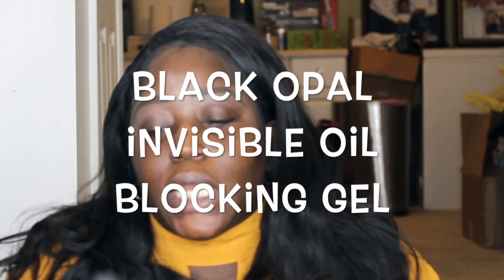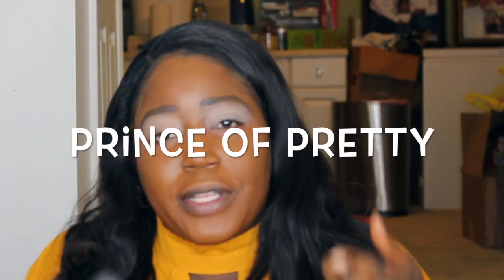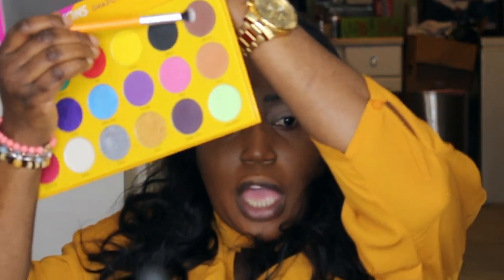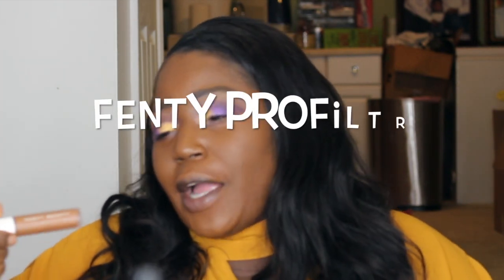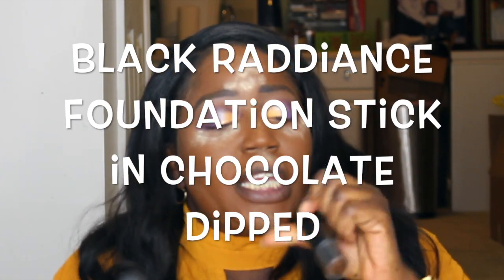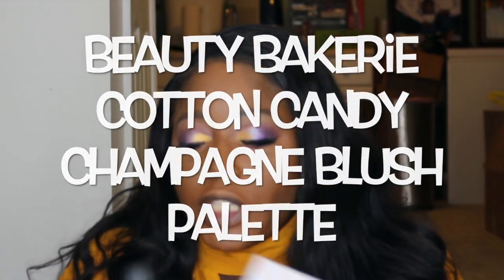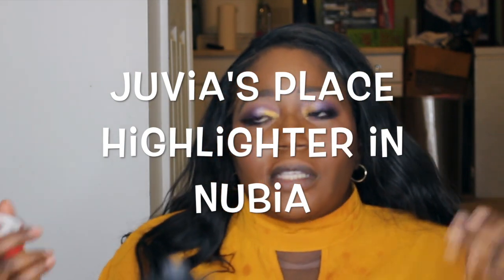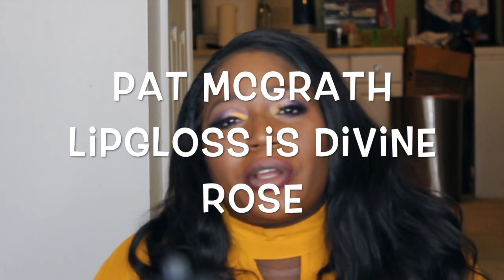BLACK GIRL MAGIC TUTORIAL FEATURING BRANDS FOR MELANIN GODDESES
In the spirit of the Month of Febuaray which is Black History Month, I wanted to take this time to appreciate those brands that cater to my fellow Melanin gods and goddess by showcasing their items in all their glory.

PRODUCTS USED:
PRIMER - Black Opal Invisible Oil Blocking Primer
FOUNDATION - Black Opal True Color Pore Perfecting Liquid Foundation in Carob
CONCEALER - Fenty Beauty Pro Filtr Concealer in shade 445
CONTOUR - Black Raddiance Foundation stick in Chocolate Dipped
SETTING POWDERS - Fenty Beauty Pro Filtr Setting Powder in Banana and The Crayon Case Chalk Dust Setting Powder in Y
EYESHADOW - The Crayon Case The Box Of Crayon Palette
BLUSH - Beauty Bakarie Cotton Candy Champagne Blush Palette
HIGHLIGHTER - Juvia's Place Loose Highlighter in Nubia
LIPS - Pat Mcgrath Labs Lipgloss in Divine Rose